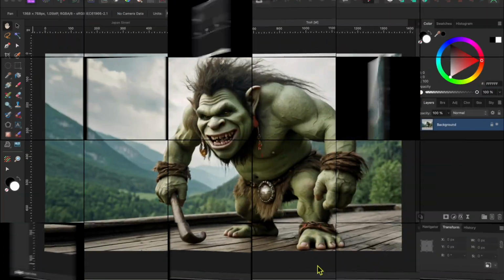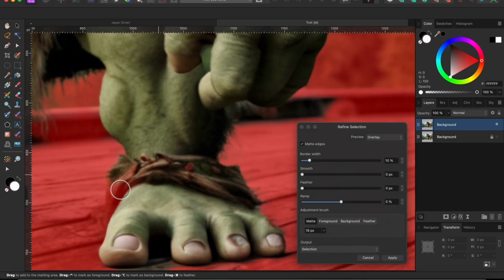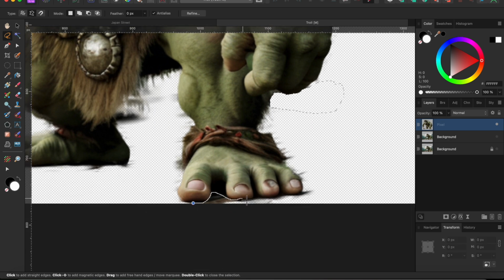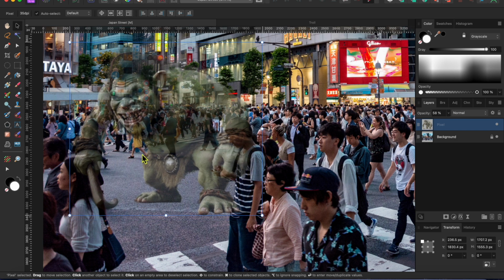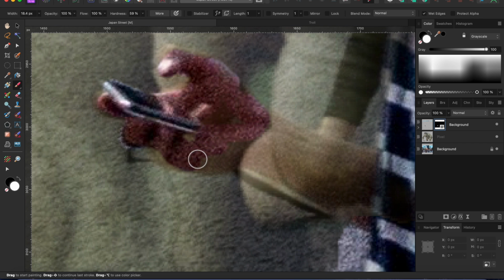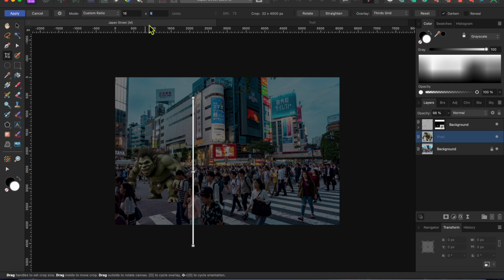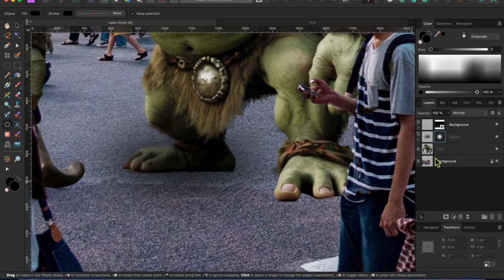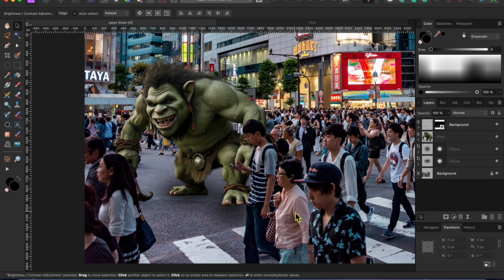Replacing Backgrounds and Blending Images in Affinity Photo 2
In today's video, we're going to replace the background on one image and blend the subject into another image.  We'll isolate the first image using the selection brush tool and refine tool.  Then we'll use a mask and shadowing techniques to blend it into the new background.

00:00 - Intro
00:16 - Isolating Troll
01:03 - Using Refine Tool
02:46 - Compositing the images
04:55 - Cropping
05:30 - Adding Shadows
07:06 - Shameless ask for likes, subs and caffeine